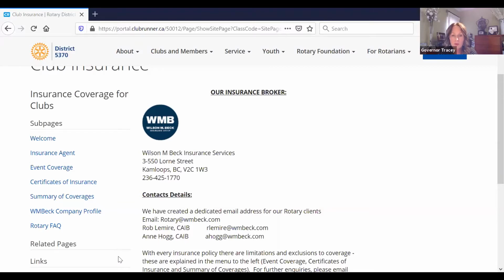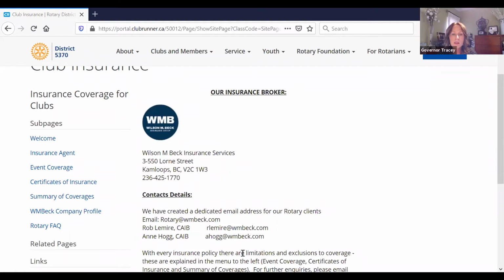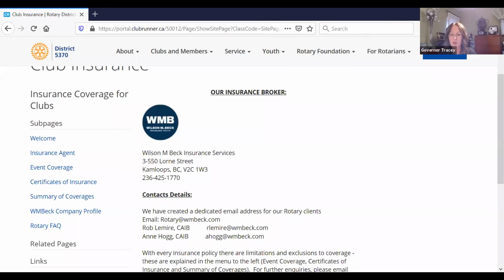Rotary District 5370 Insurance Discussion With Rob Lemire, April 10, 2020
A hour discussion about the new insurance coverage for Rotary District 5370 from Wilson M Beck Insurance Services.